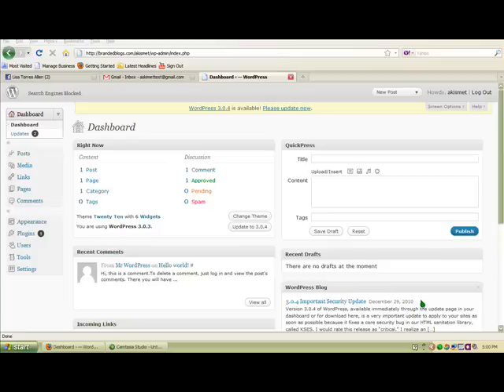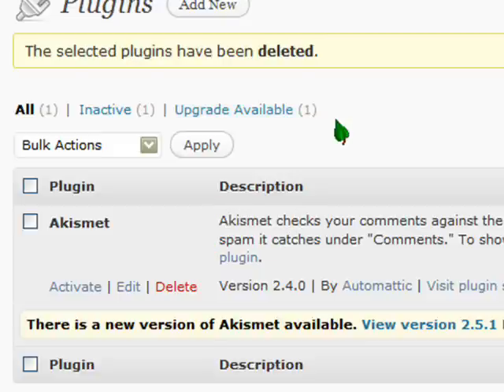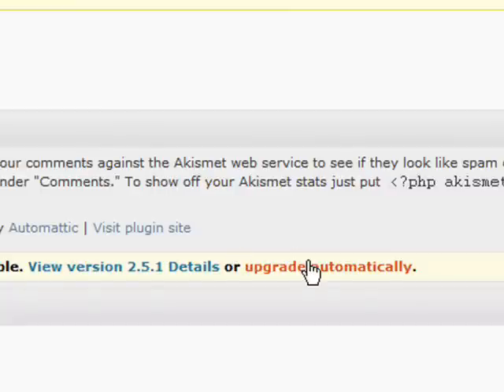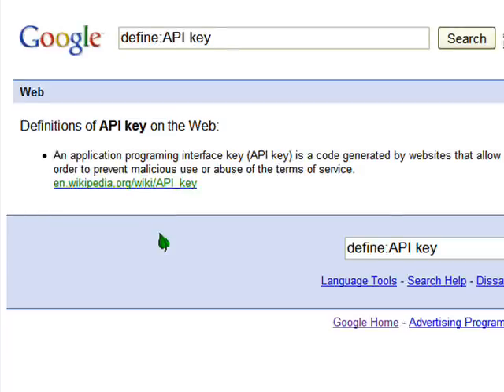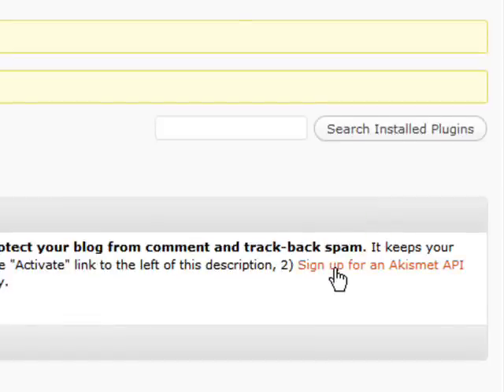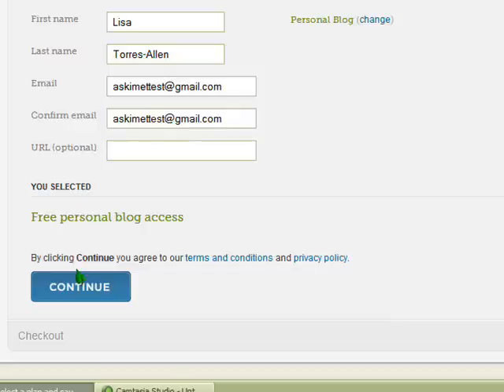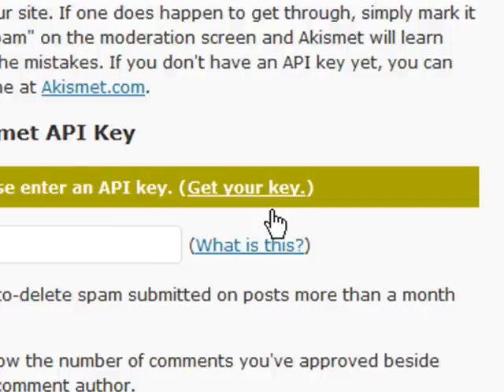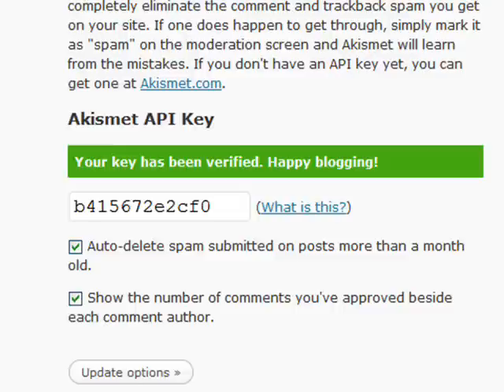How To Activate WordPress (Akismet Plugin)